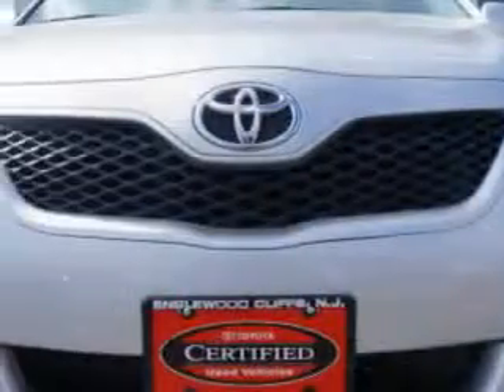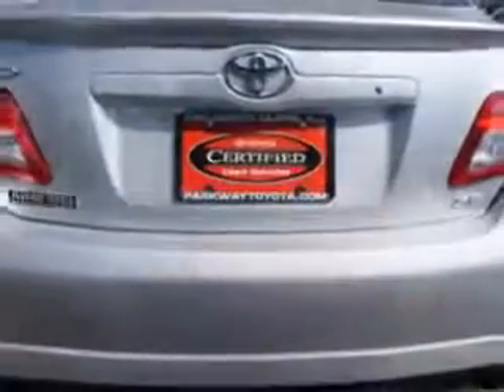2011 Toyota Camry Parkway Toyota Englewood Cliffs, NJ 07632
Toyota Camry Imagine driving this Classic Silver Metallic Toyota Camry 4 Dr Sedan, equipped with a 4 Cylinder engine and an automatic transmission. Enjoy this great car with features like Sport Cloth Upholstery, Power Adjustable Lumbar Driver Seat, Xm Ready Satellite Radio - Subscription Required, Electronic Brakeforce Distribution, Engine Immobilizer, Power Door Locks With Anti-Lockout Feature, Front Fog Lights, Emergency Braking Assist, Speed-Proportional Power Steering, 8 Way Power Driver Seat, and much more. Enjoy the drive and have peace of mind in this Toyota Camry. See us at Parkway Toyota today!
MILES: 21,437
VIN:4T1BF3EK0BU199710

Parkway Toyota
50 Sylvan Avenue
Englewood Cliffs, New Jersey 07632